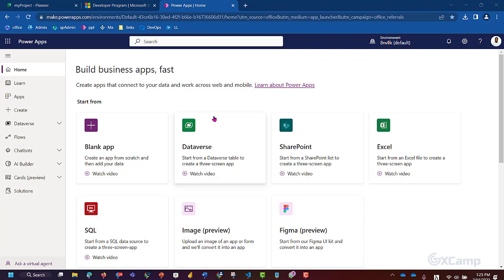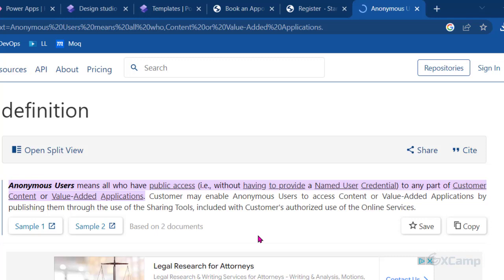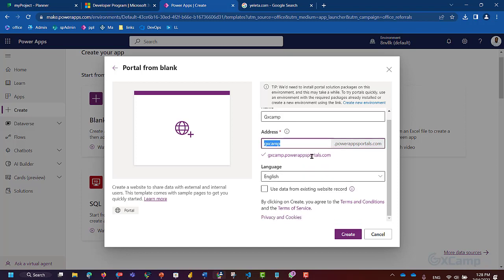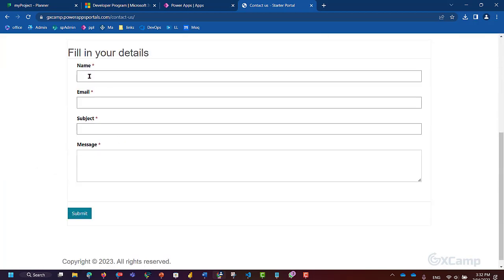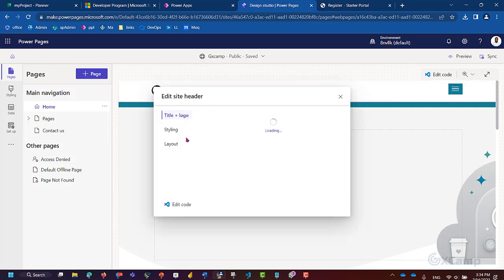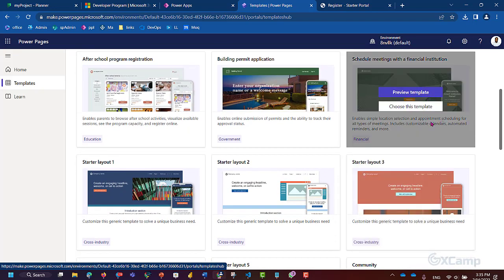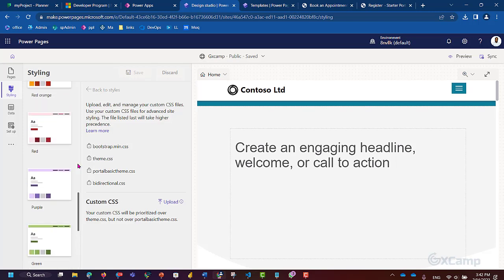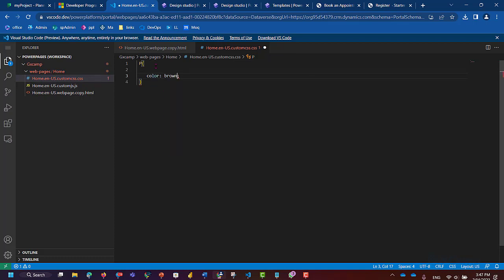Ethiopia IT Courses Class | Power Pages in Amharic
00:00 Creating PowerApps Portal or Power Page
02:50 visiting Power pages website
05:15 Editing power pages
06:00 Selecting power page templates
12:55 Customizing theme style with Visual studio code
10:00 power page Tables and permissions
12:18 Power page setup and configuration

Ethiopian Learning in Amharic,
Ethiopian online courses  training in Amharic
Ethiopian distance course, education and college degree in Amharic